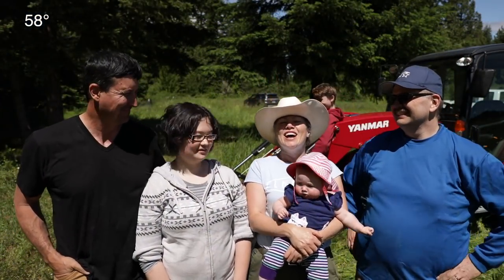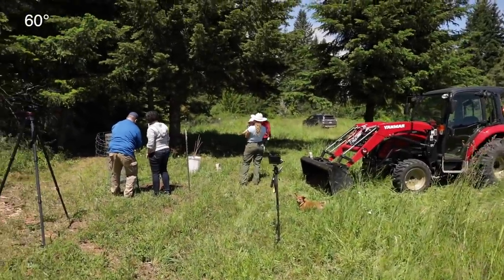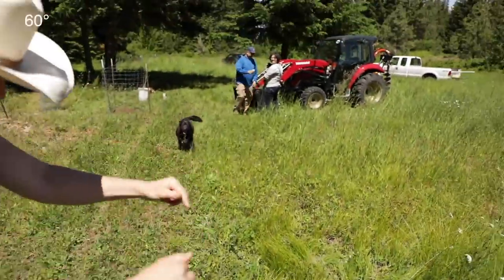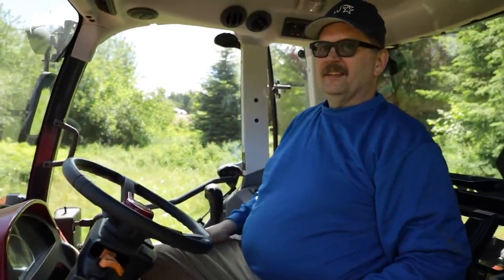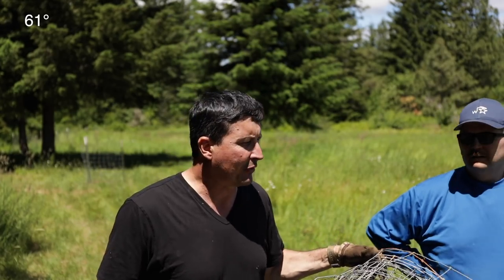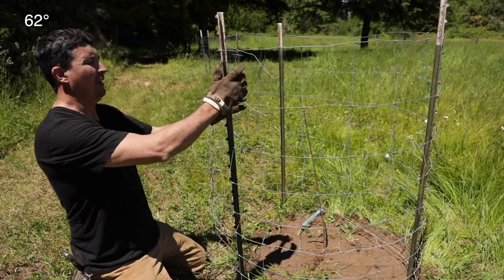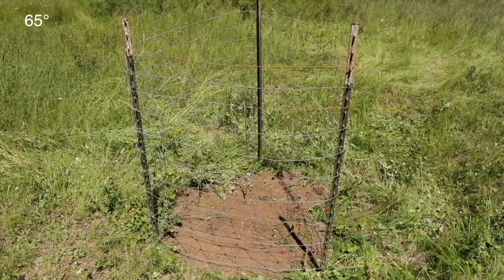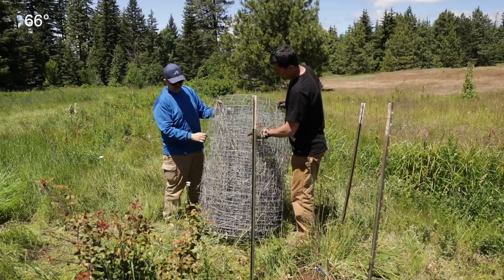Today We Fight Back - (FOR REAL)